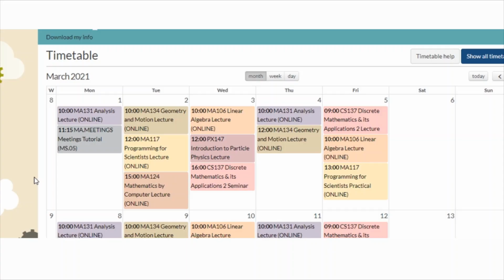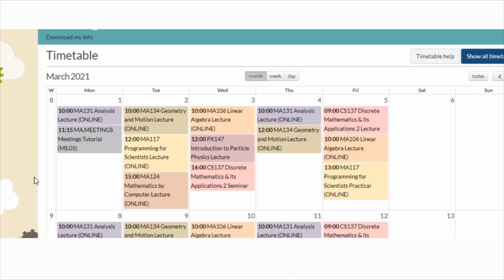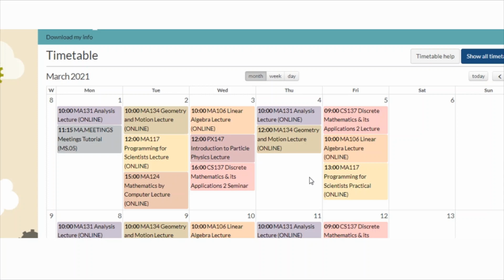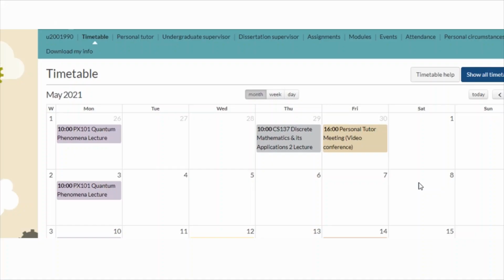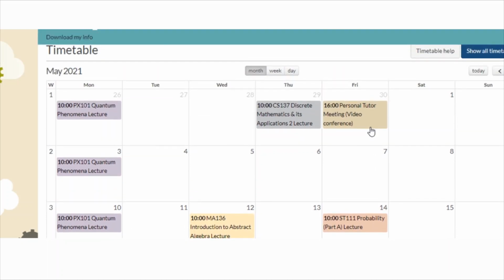First Year Maths Timetable and Module Review PART 2 || Warwick Uni Student Vlog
Here's part 1 of my video about my time as a first year maths student at Warwick! I talk about my experience of second and third term, and actually show you my timetable!

Trying to get some together for a Q&A video...